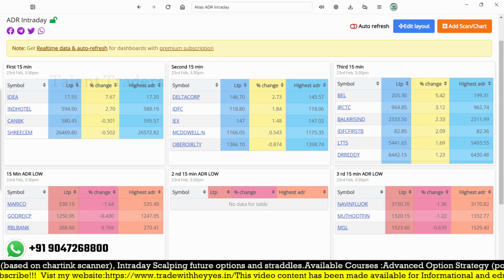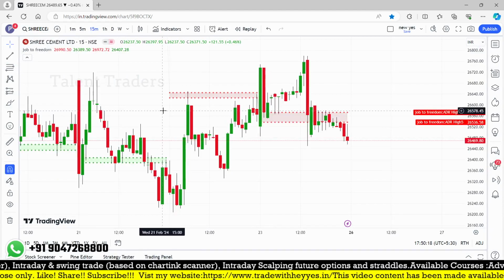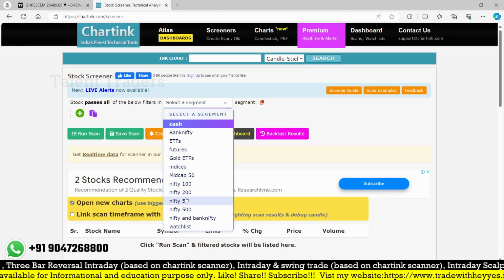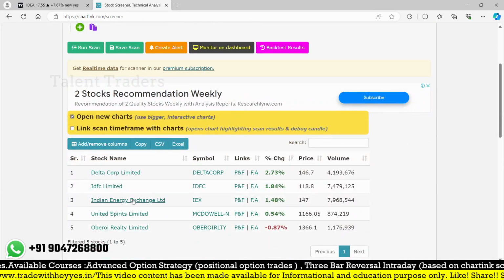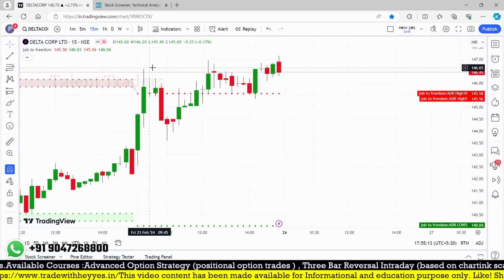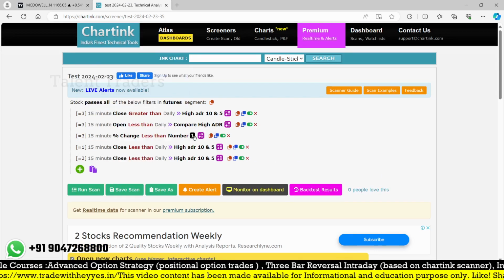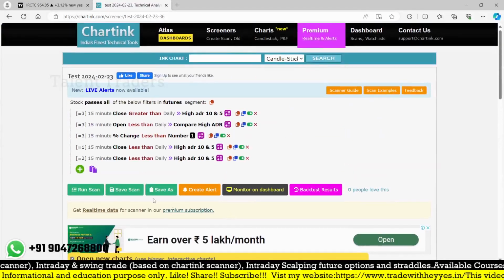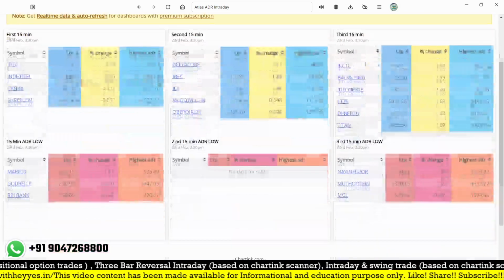How to find stocks with ADR Scanner for intraday?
ADR breakout scanner